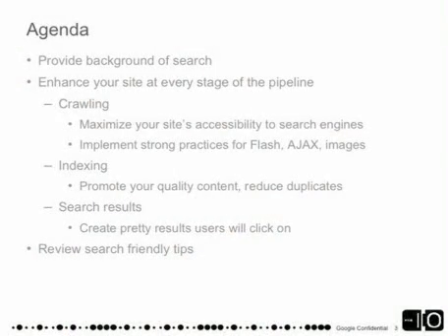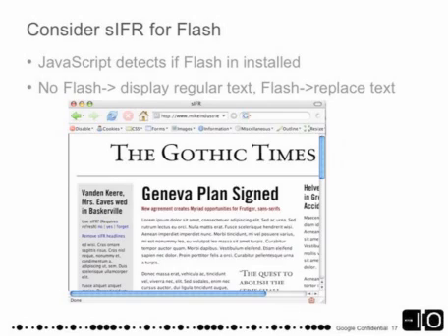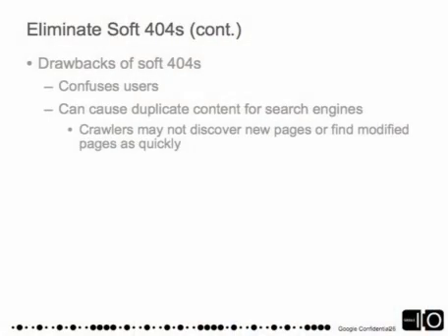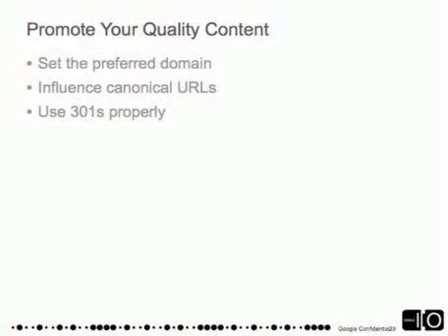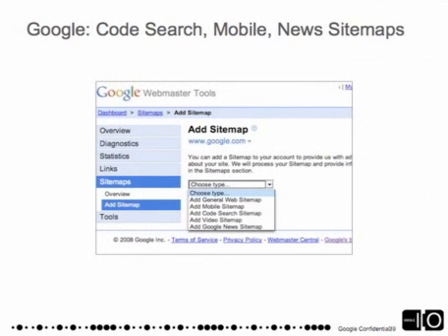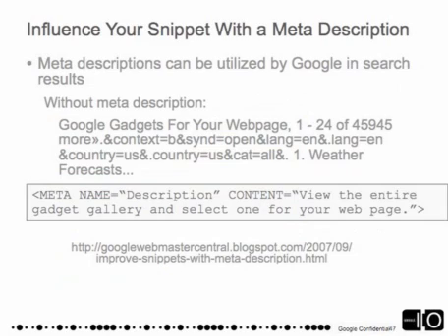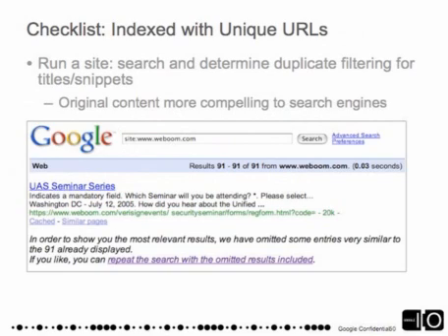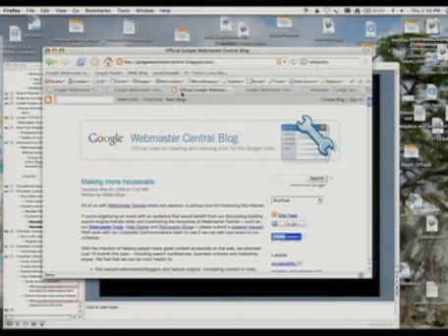Google I/O 2008 - Search Friendly Development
Search Friendly Development
Maile Ohye (Google)

Learn techniques to help bring your site more users through search engine traffic. This session focuses on how to maximize your site, your content, and your application's exposure to search engines. We'll cover how to:

* Make sites with Flash, AJAX/JavaScript, and images better crawled and indexed by search engines
* Create a strong, crawlable foundation through URL and site structure
* Deal with duplicate content caused by URL parameters and dynamic pages (help search engines determine the canonical version)
* Check that your site follows SEO best practices